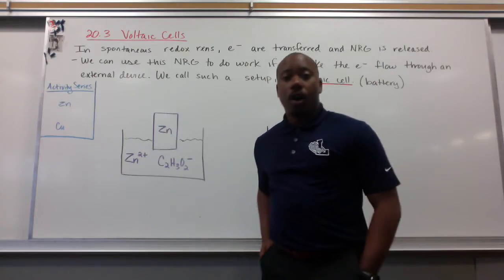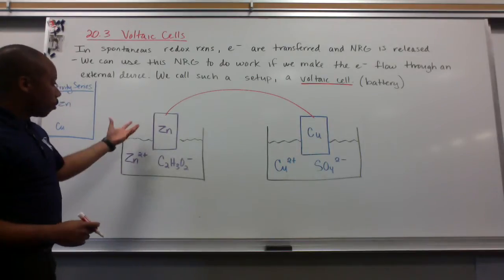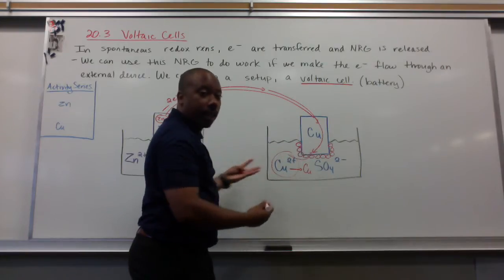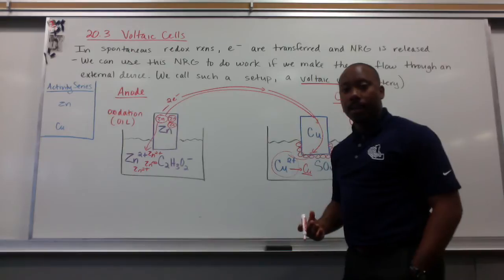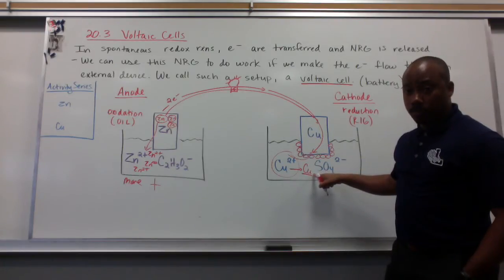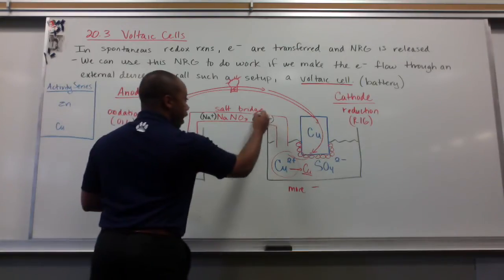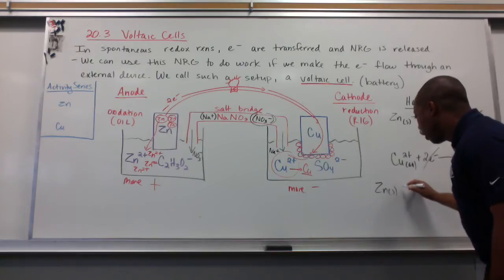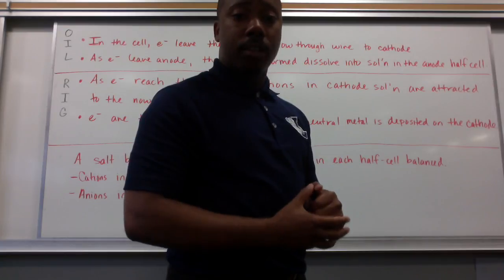Honors Chem #67 Voltaic Cells (20.3)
Introduction to Voltaic Cells